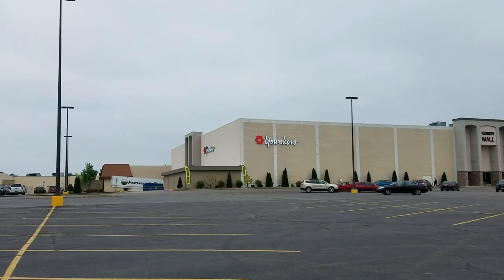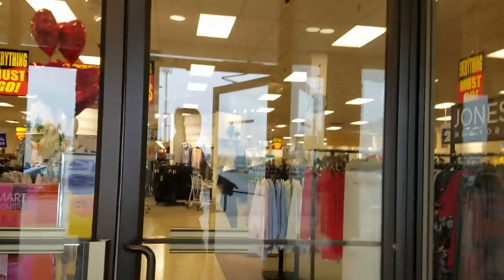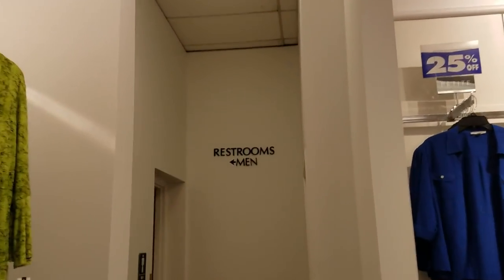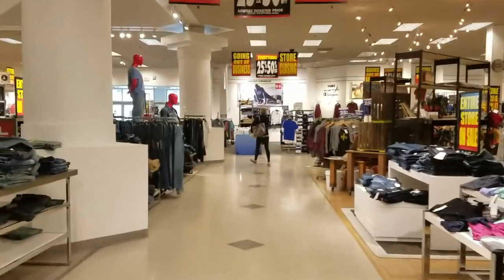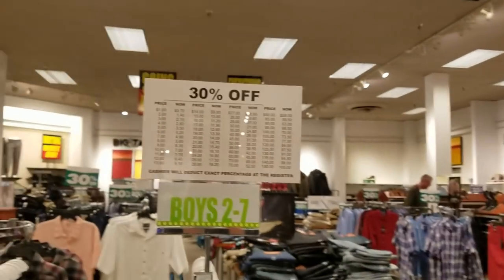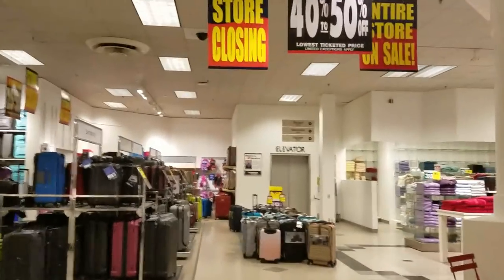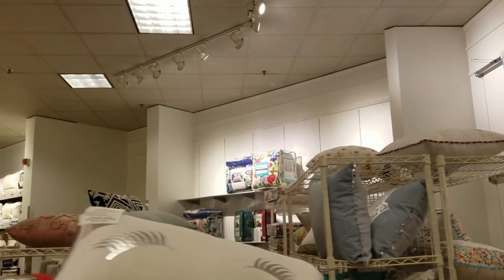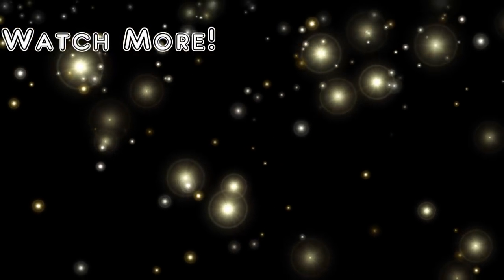STORE TOUR: Younkers, Kennedy Mall, Dubuque, IA (GOING OUT OF BUSINESS)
Kennedy Mall features two Younkers stores that are both closing due to the Bon Ton liquidation. One is the women's store and the other one is the men's, kids, and home store. This video explores the history of both of these stores as well as the future of the mall itself.